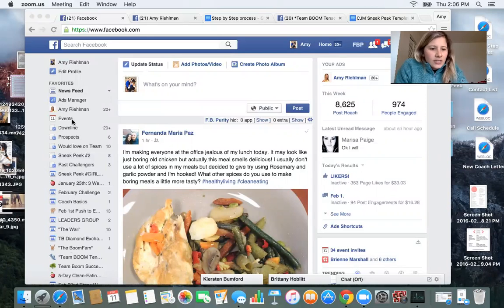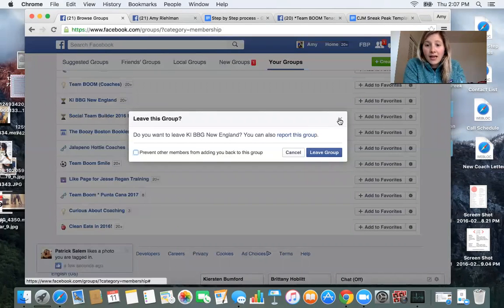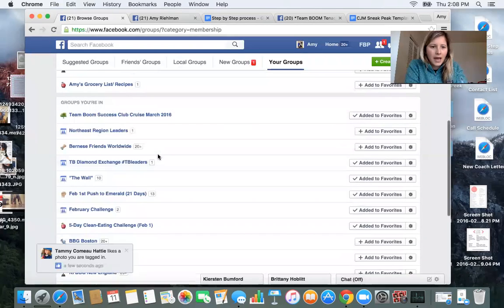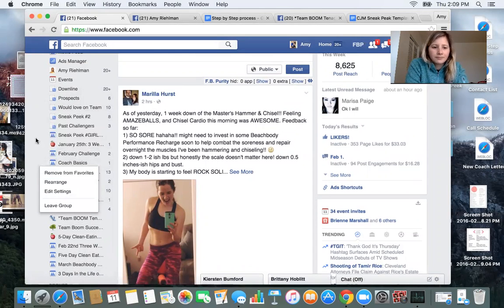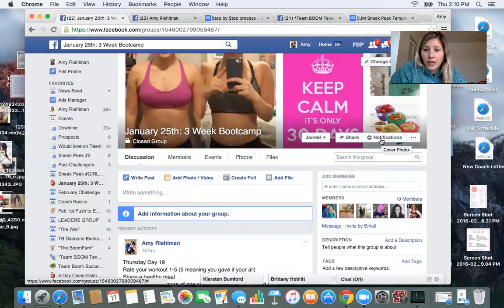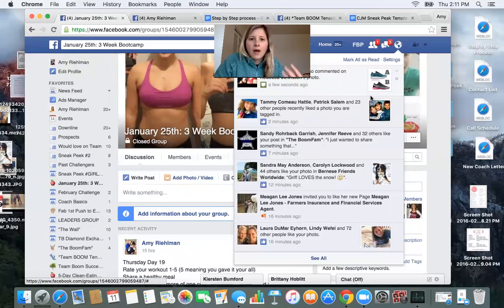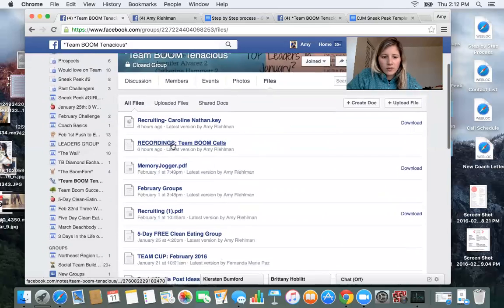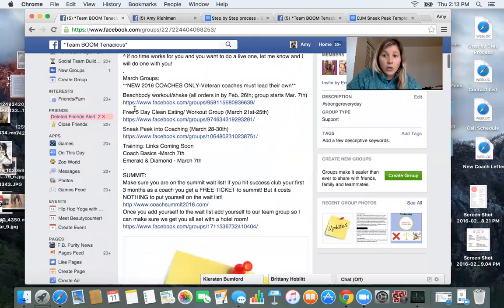How to Organize Facebook Groups